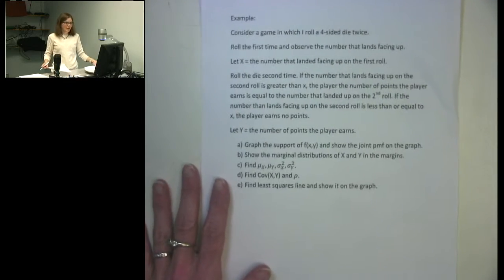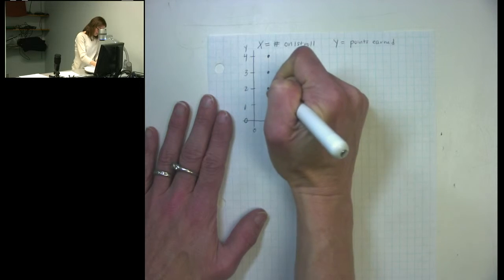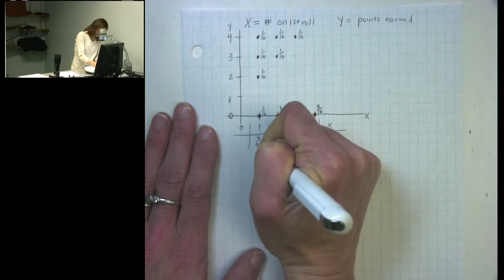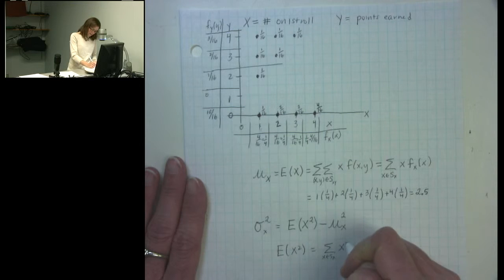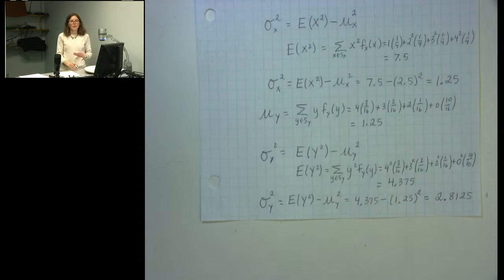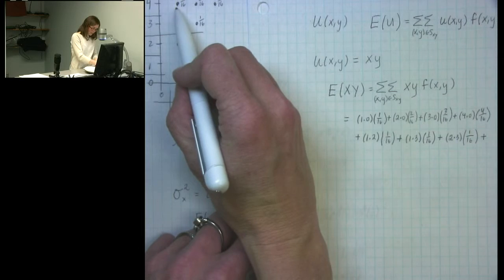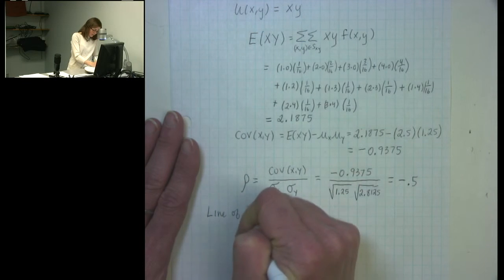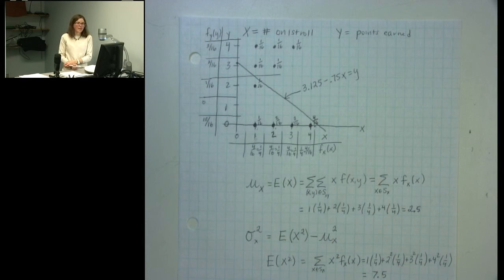Face to face video STAT 151 April 13, 2016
Lesson 4.1 Working with Bivariate Distributions of the Discrete Type with Covariance, Correlation and Least Squares Line